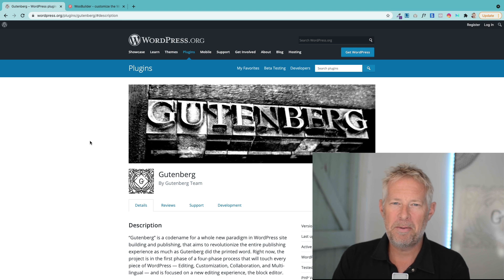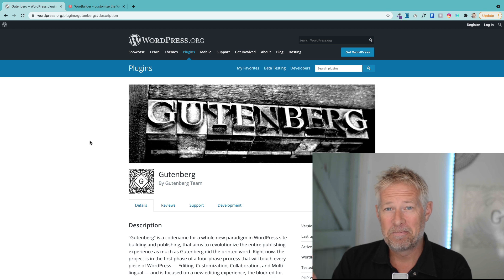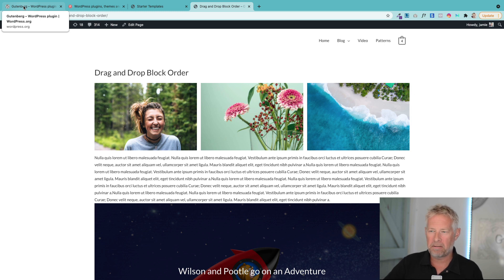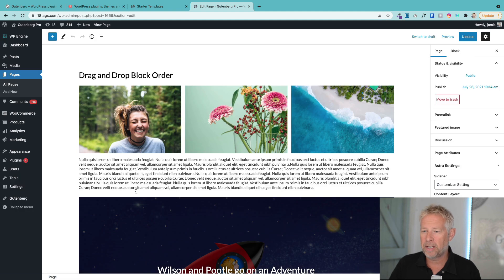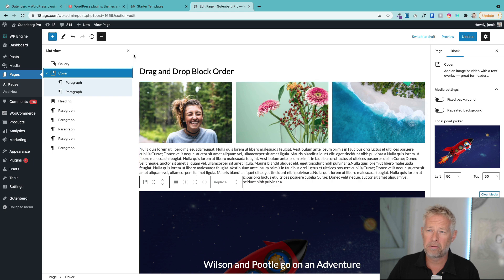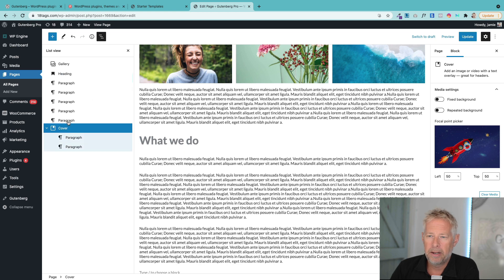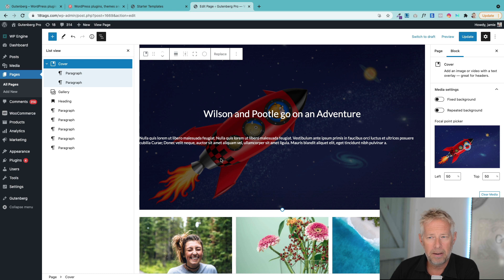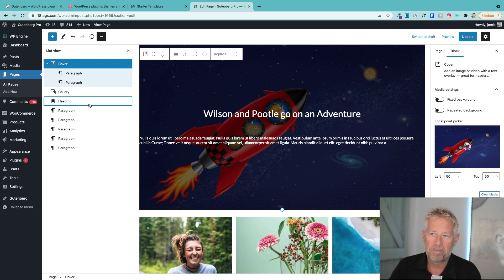Gutenberg Block Editor Quick Tip - You can now Drag and Drop Page Blocks using List View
Gutenberg Block Editor Quick Tip - Drag and Drop Page Blocks using List View